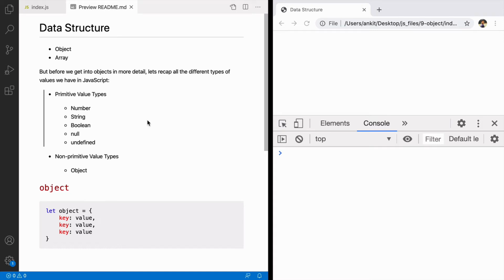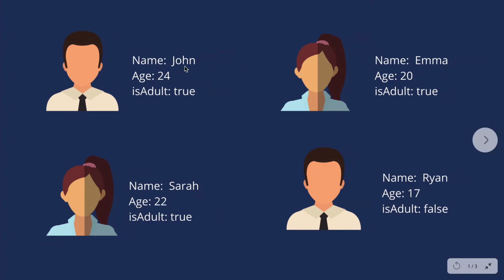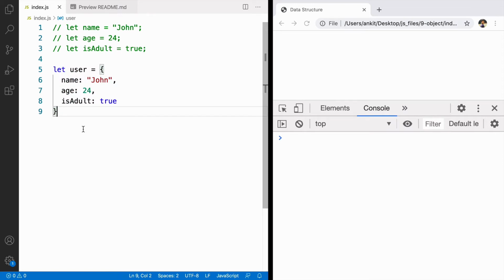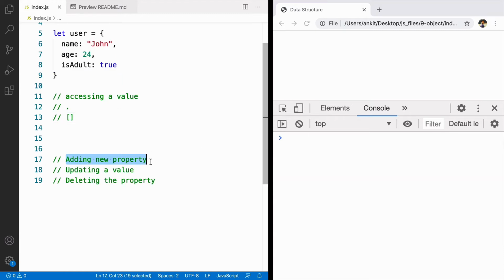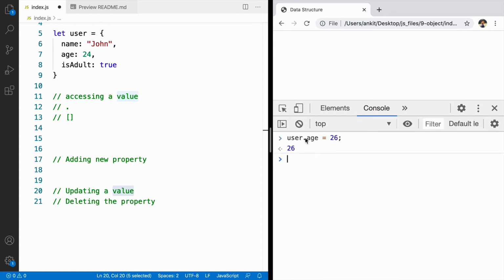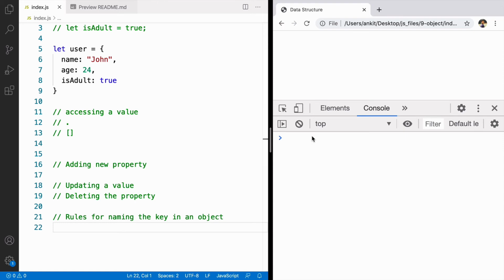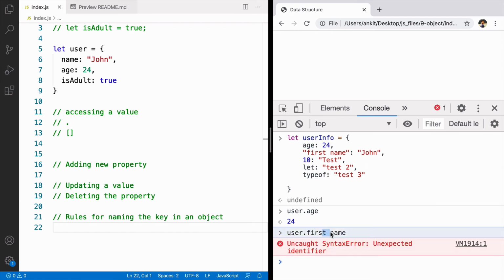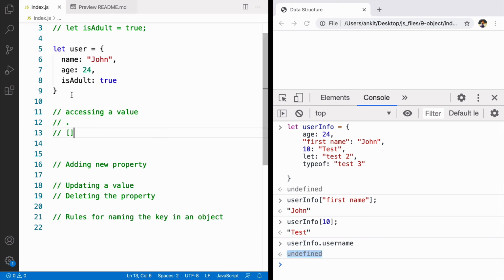Understanding Object (Non-Primitive Data Type)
We will learn about object and try to understand different ways to access and assign a value to an object.

Course Description:
- Mentorship
- 14 Modules, 80+ Topics and 200+ Exercises

In this video you'll learn:

- Understanding Object
- Accessing/Assigning properties